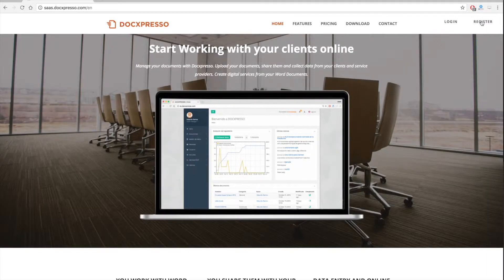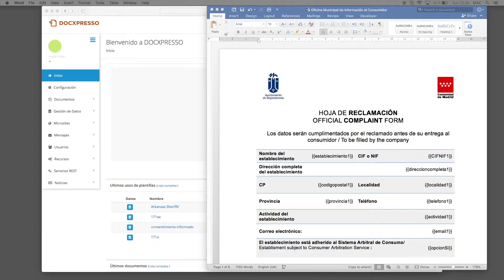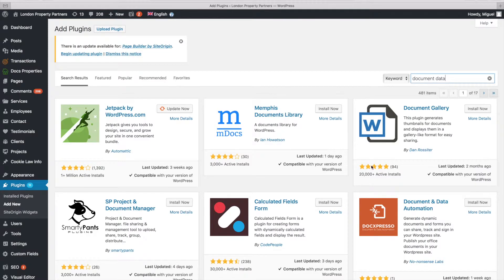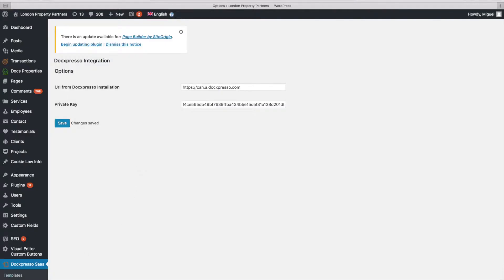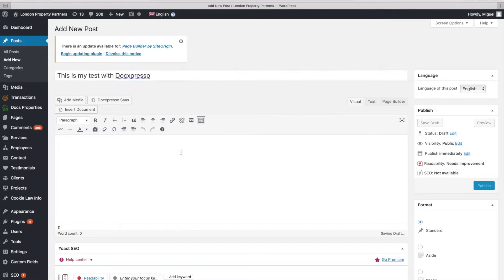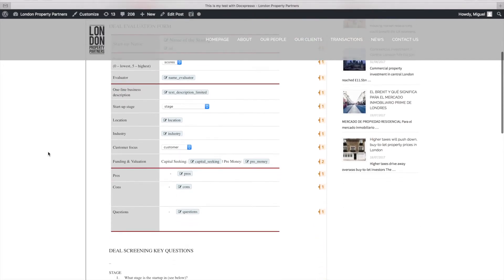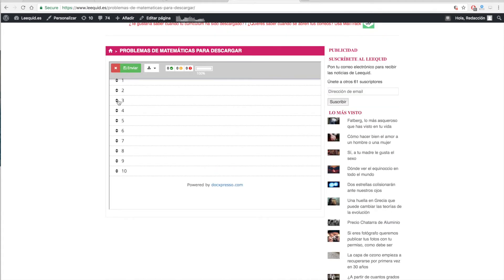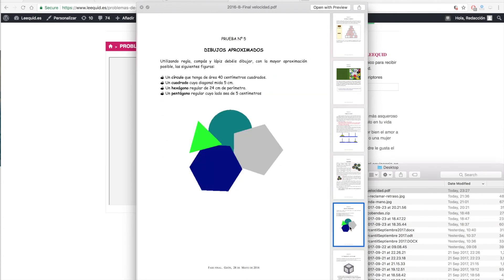Publish Word Documents into your Wordpress Site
Allow users to download documents from your website, track the usage, create forms, exams and surveys. Amazing contact forms. Use Docxpresso Wordpress Plugin to create amazing pages from your office documents.